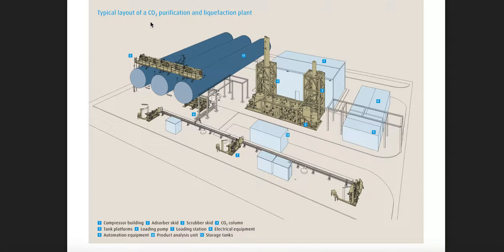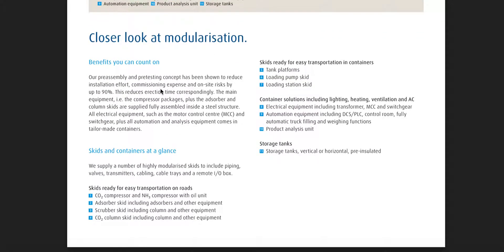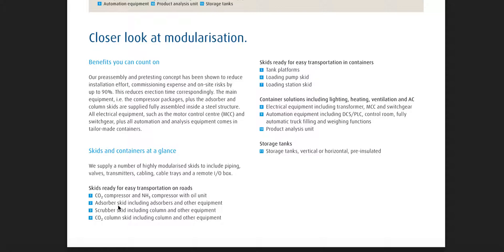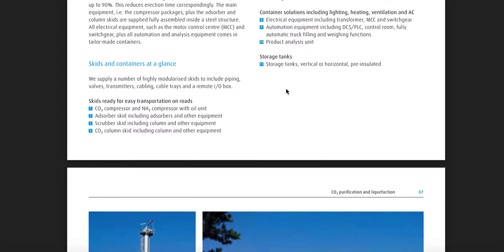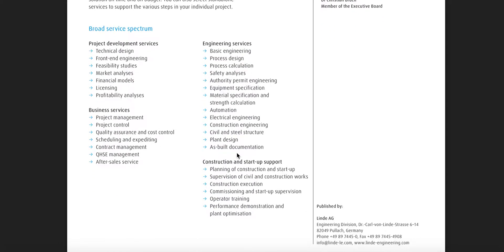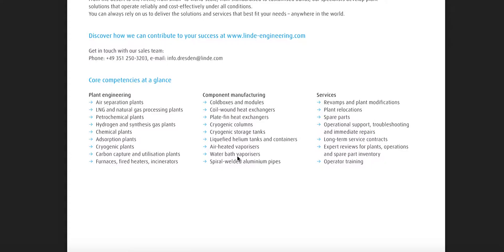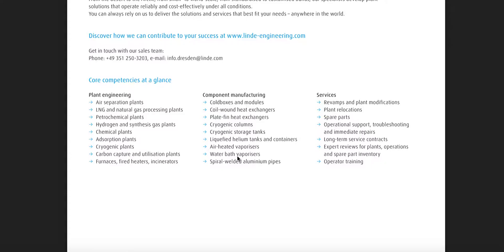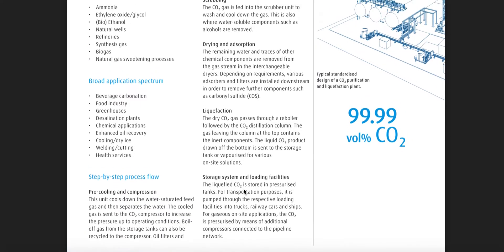CO2 storage and liquefaction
;) from linde